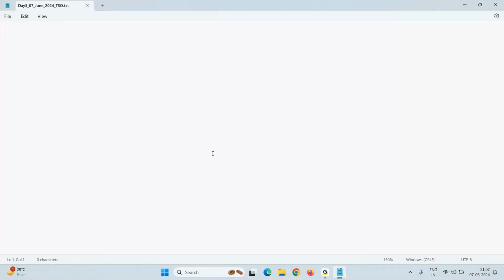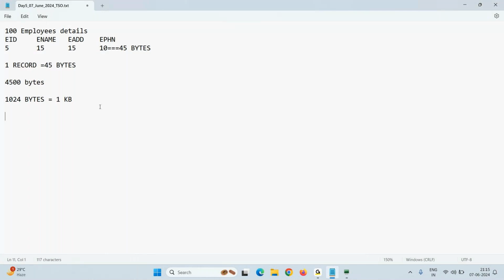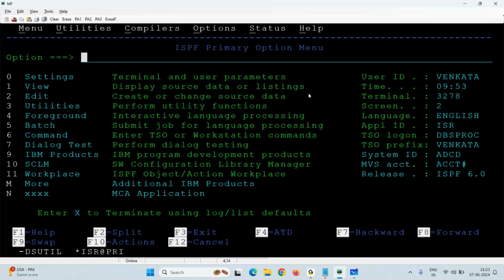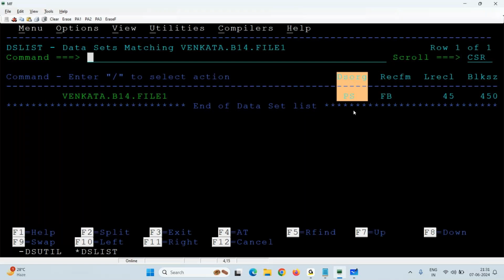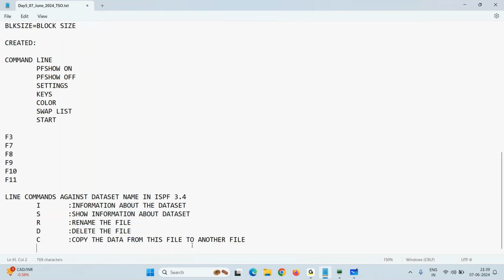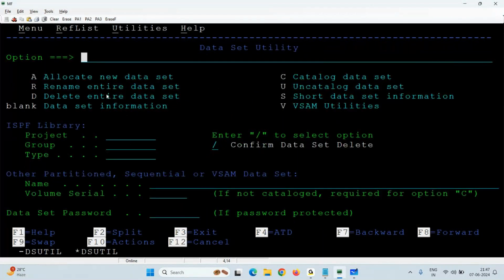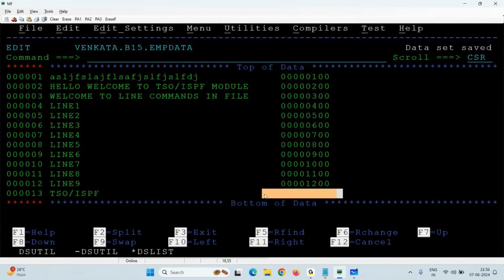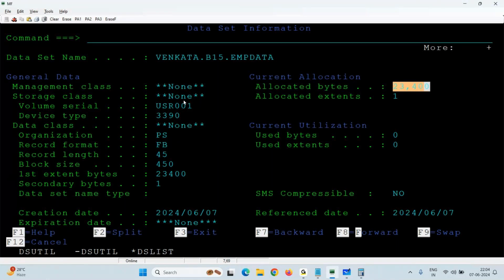Mainframe Technology Training Day5